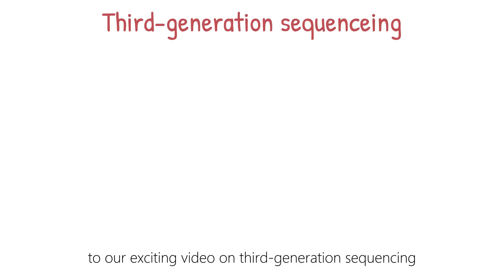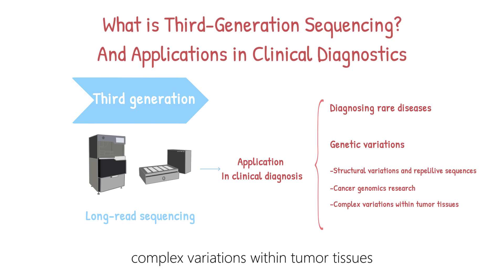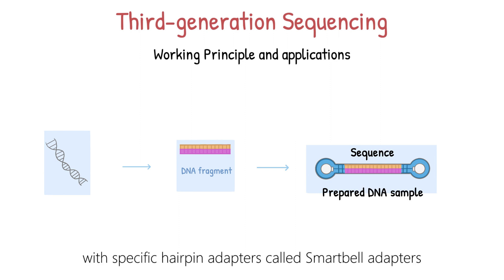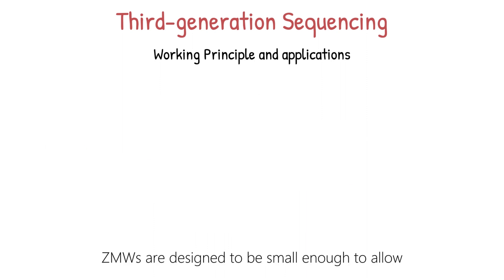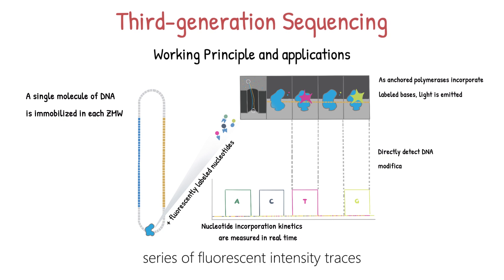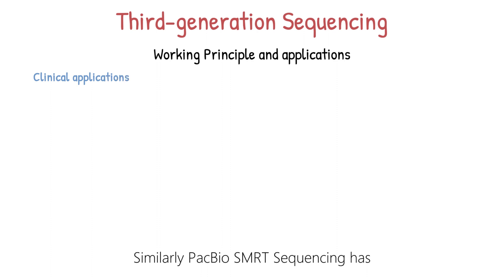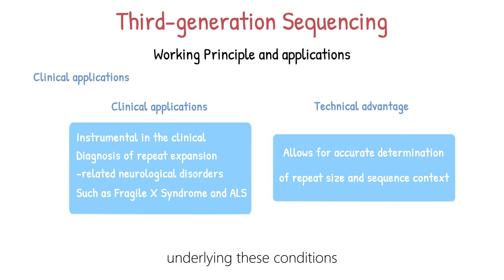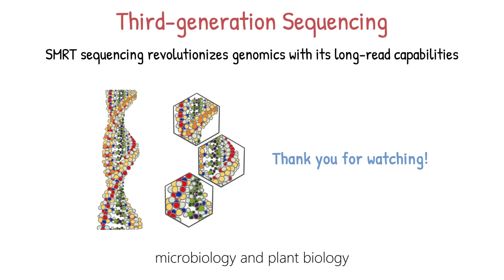Single Molecule Real-Time sequencing Third-generation sequencing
Single Molecule Real-Time (SMRT) sequencing, a third-generation sequencing technology, allows for the real-time observation of DNA synthesis at the single-molecule level. Developed by Pacific Biosciences, it offers longer read lengths and reduced error rates, making it a powerful tool for genomics research and understanding complex DNA structures.